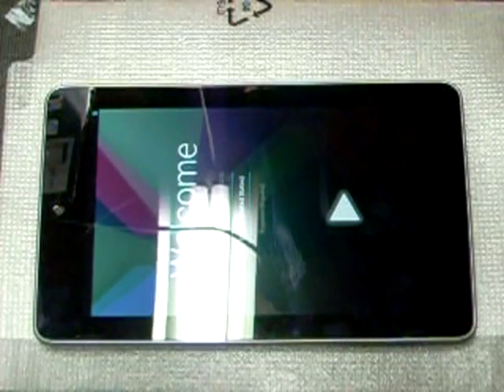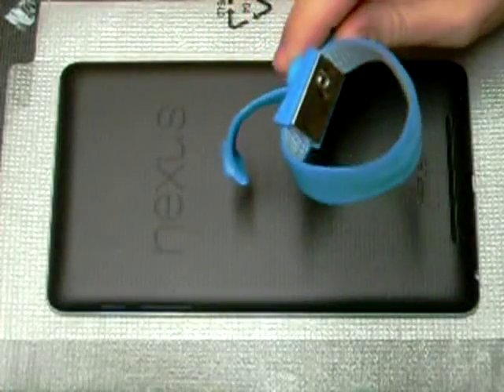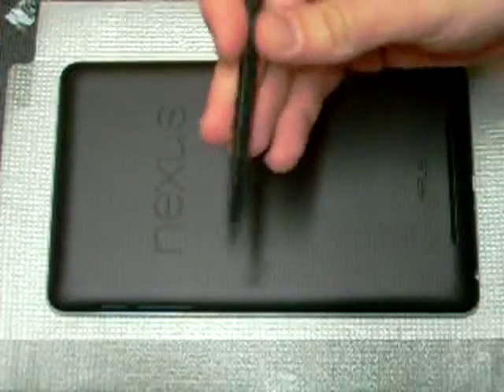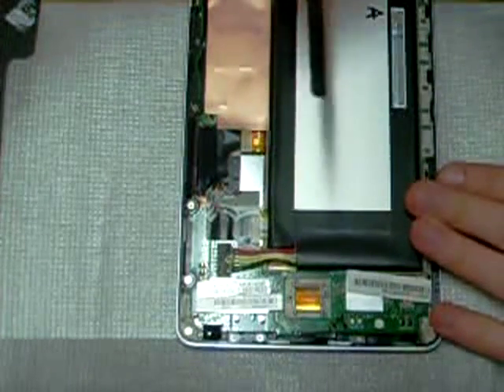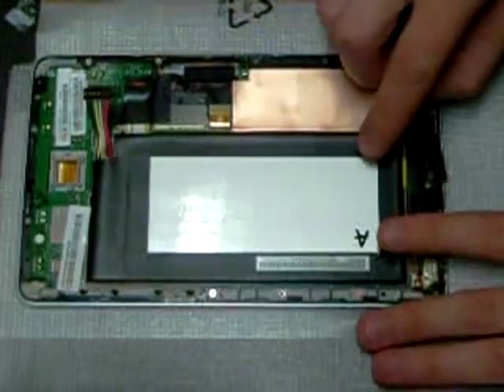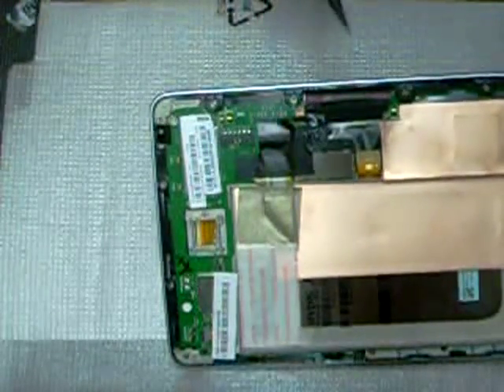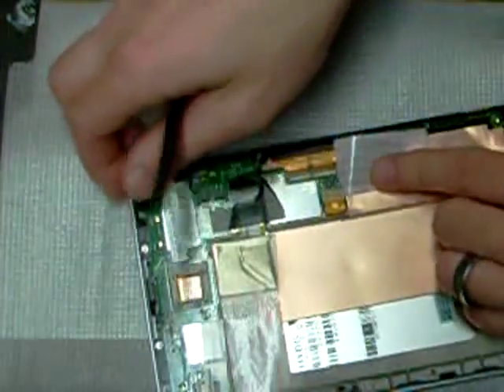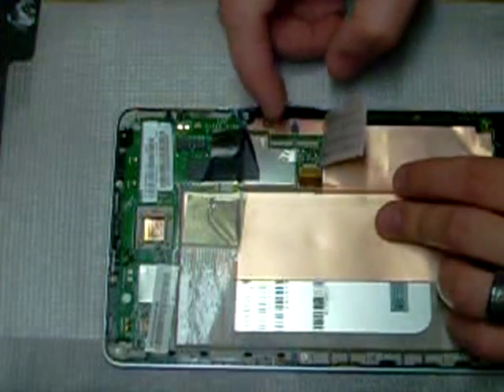How To Replace Google Nexus 7 Motherboard, plus repairing